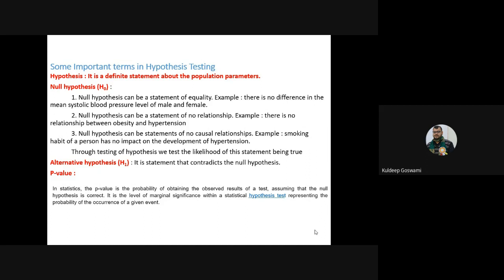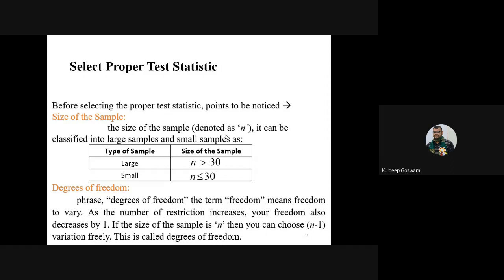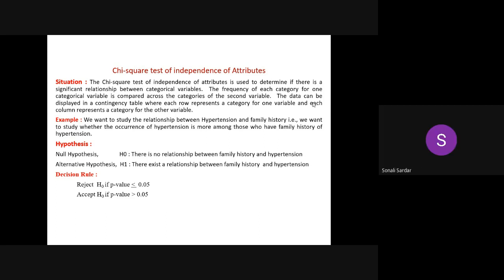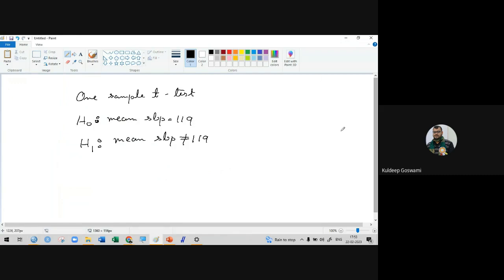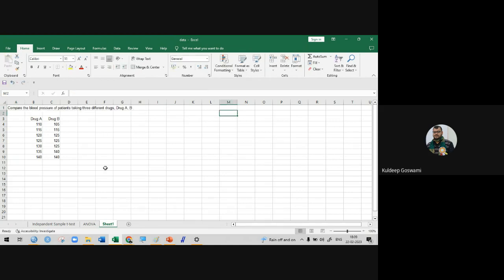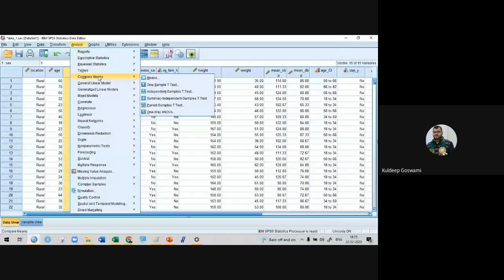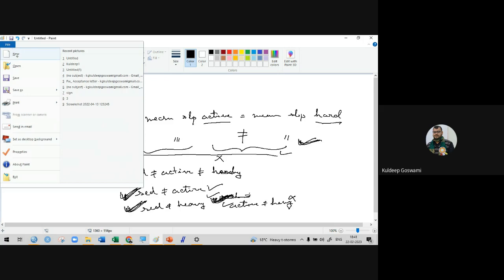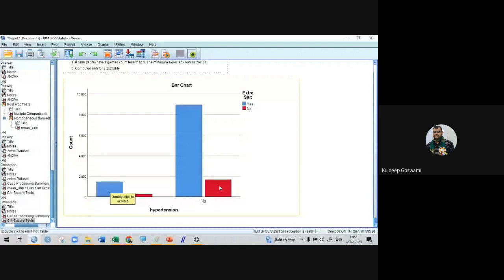Parametric tests: t-test, F-test through SPSS By Dr. Kulddep Goswami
Social work, NGO, Development, Sustainability, Strategy, Policy, t-test, f-test, parametric tests, SPSSS